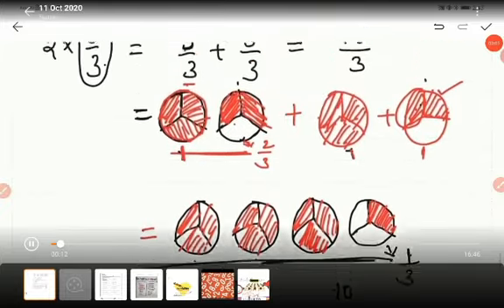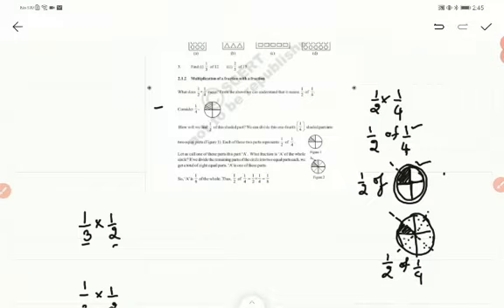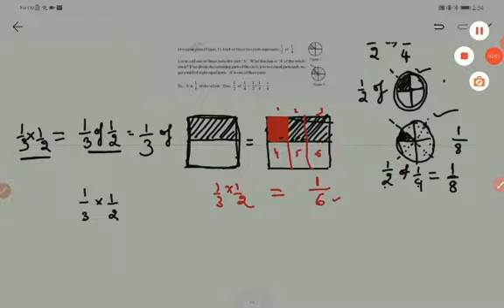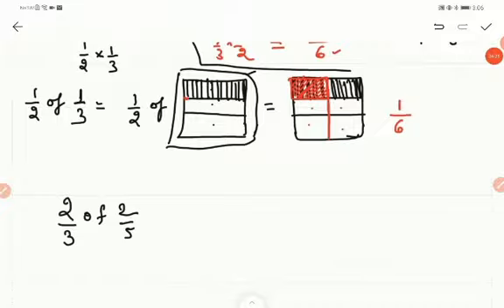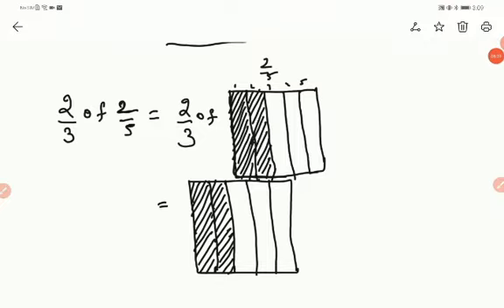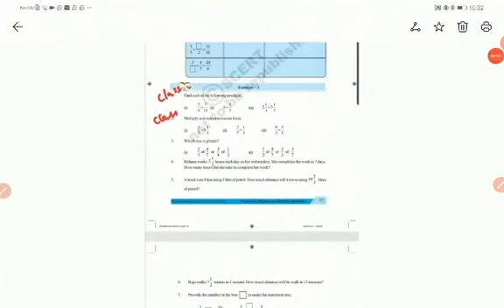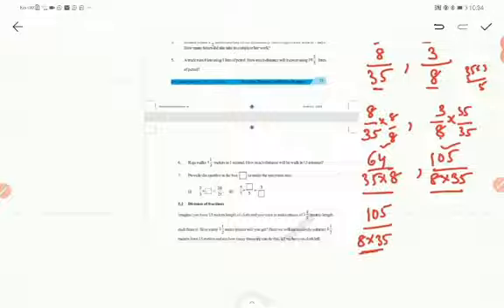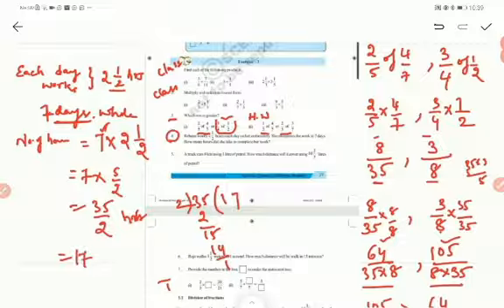DIFFERENT OPERATIONS OF FRACTIONS